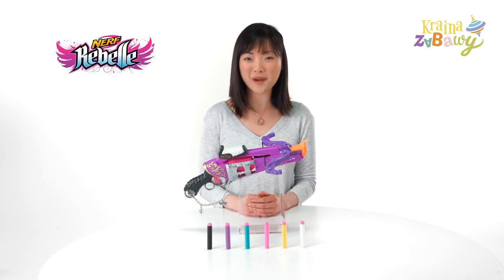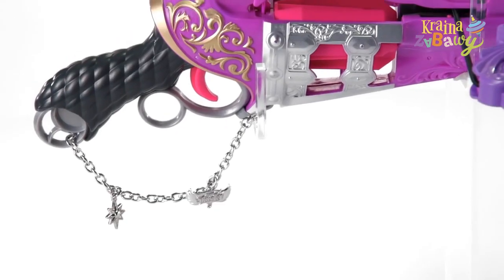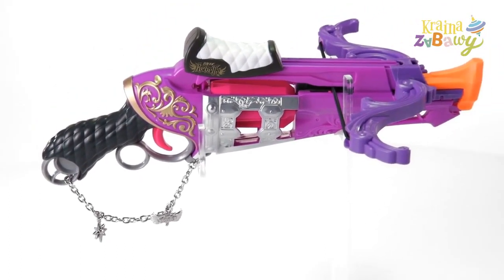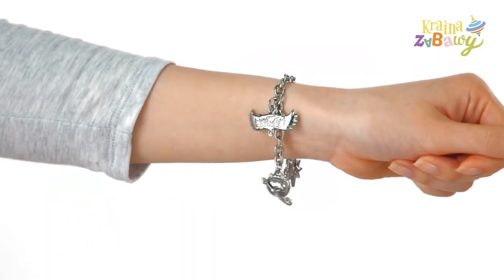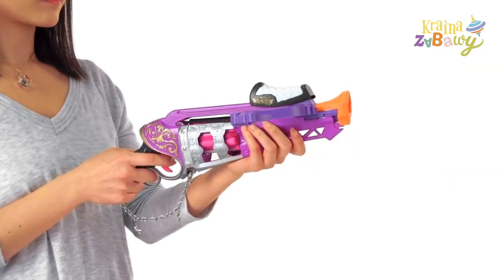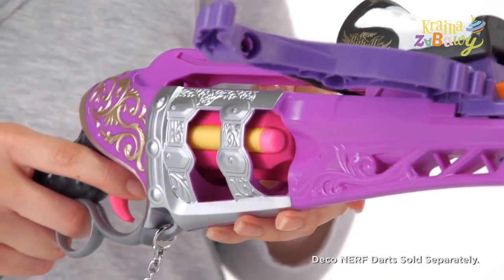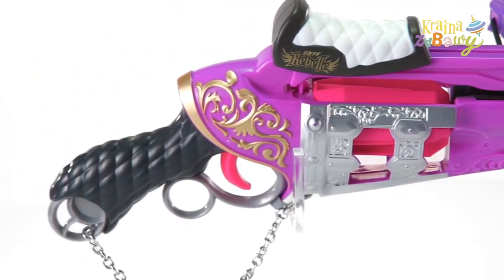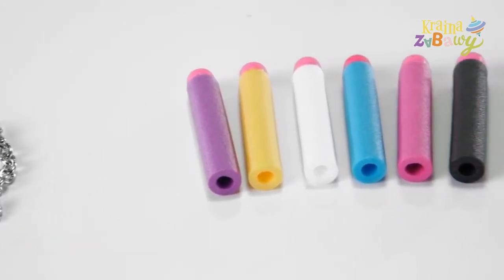Hasbro Nerf Rebelle Charmed - Kusza Fair Fortune B1698